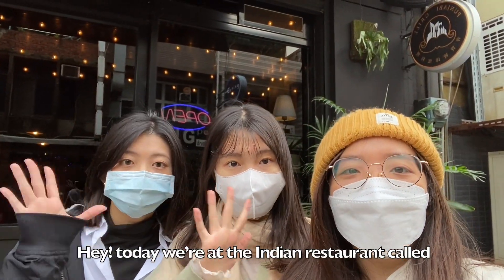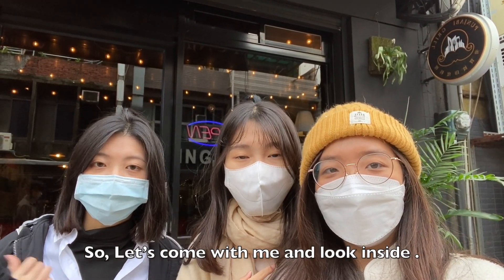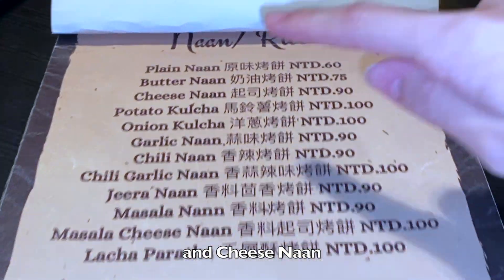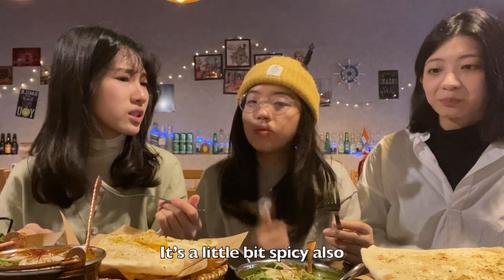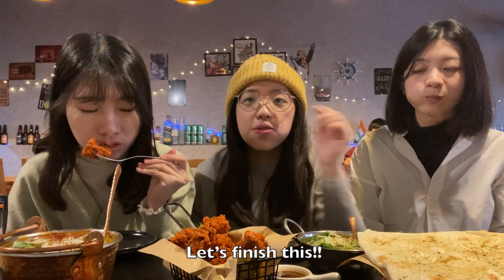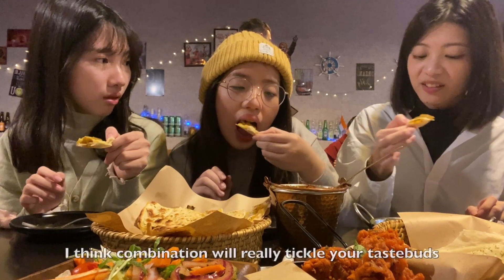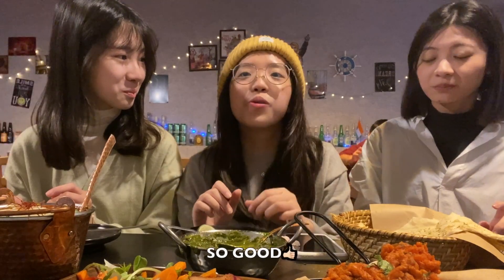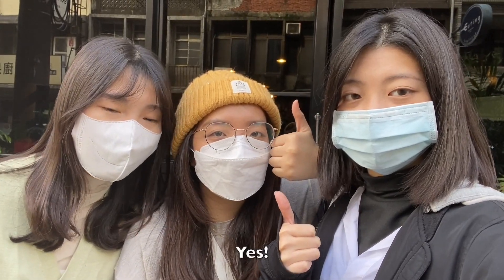中原大學-EMI計畫(第23組)美食介紹「Punjabi mukbang/開箱印料旁賈彼」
推薦餐廳：旁賈彼印度料理